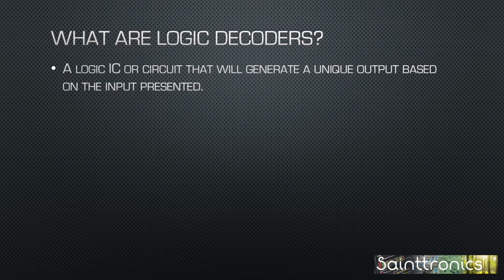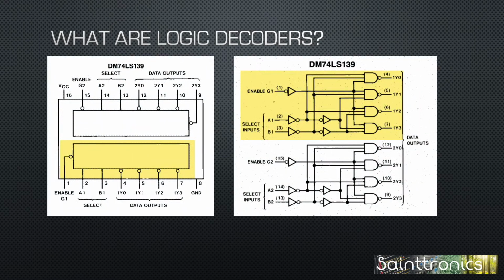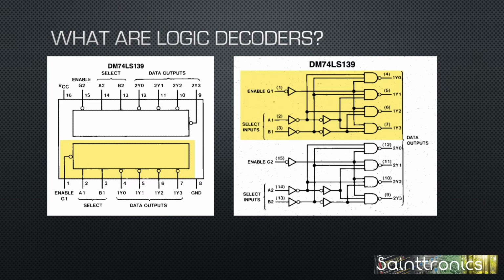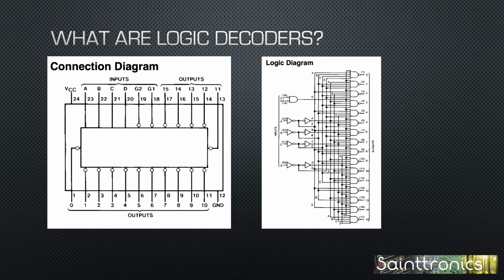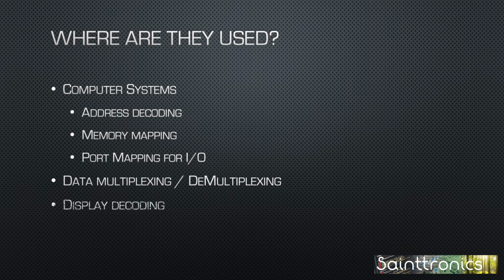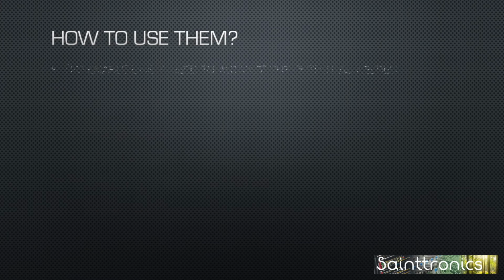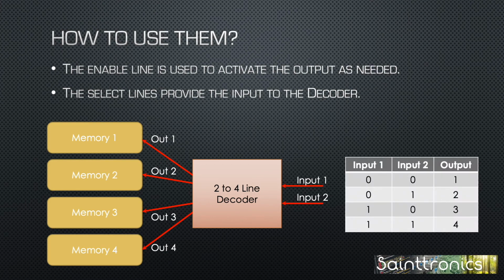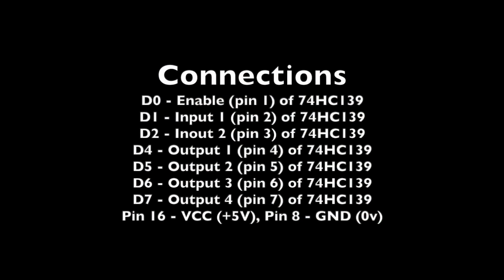What are logic Decoders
We will looks at some of the common basic logic decoders that were used in some retro computers. We will demo how a 2 to 4 line decoder works using a retro Thandar TA100 8Bit logic analyser.